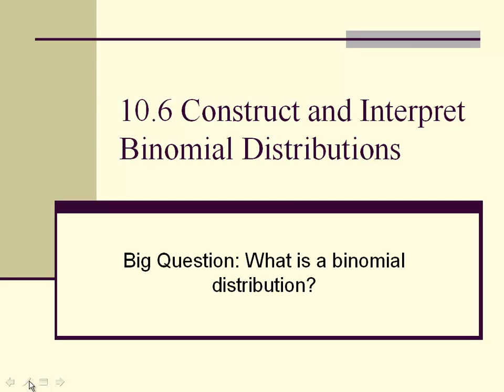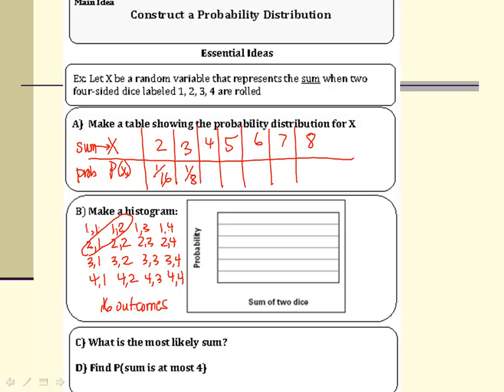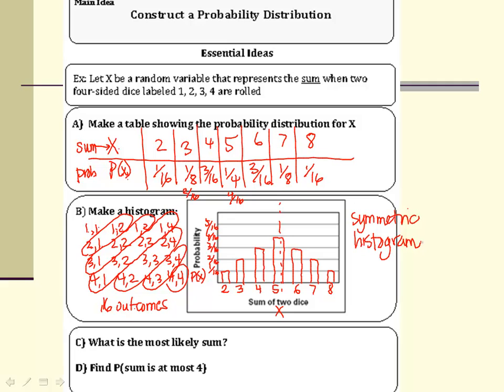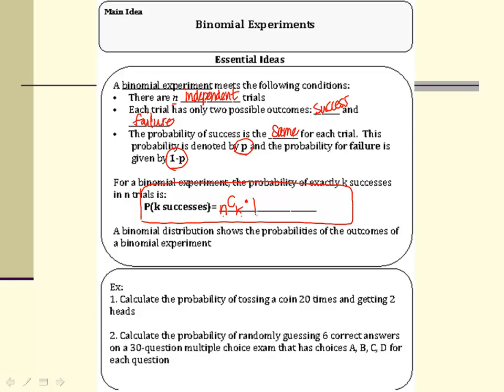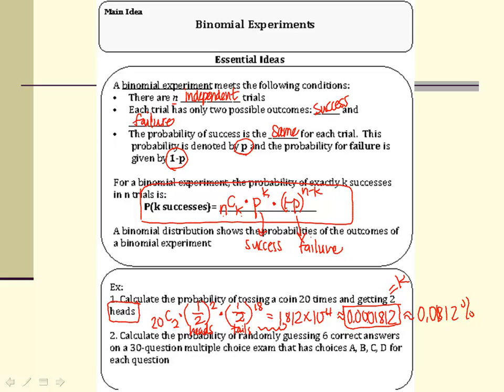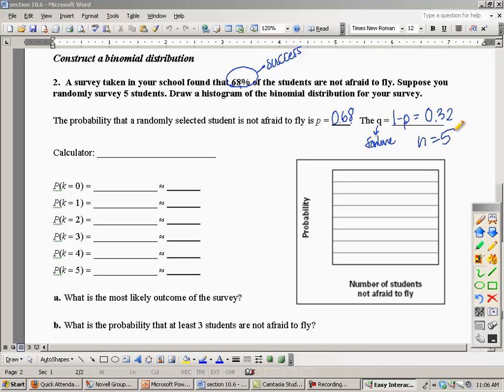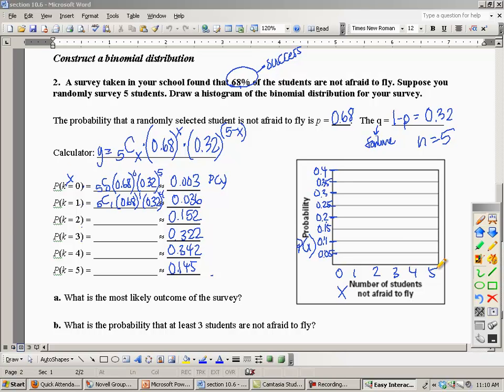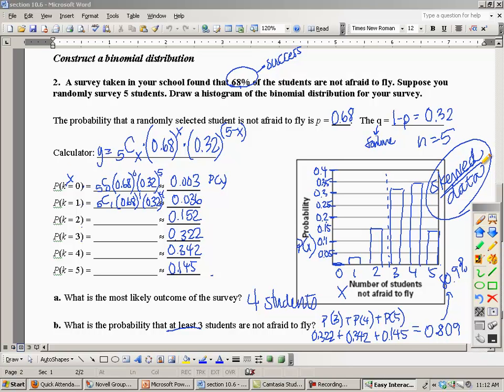Section 10.6 A2.mp4